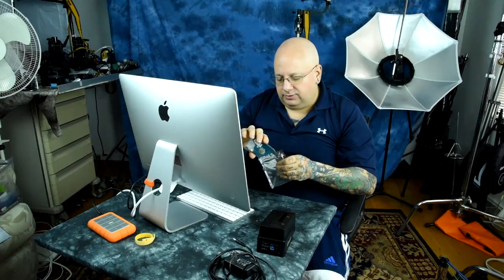Go the Pro Route! Always keep BOOTABLE CLONES of your SYSTEM